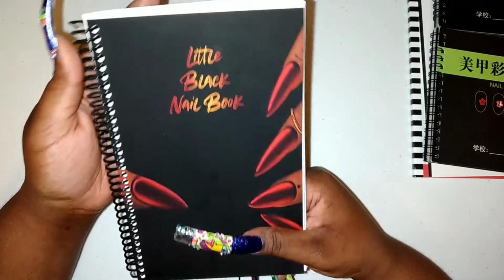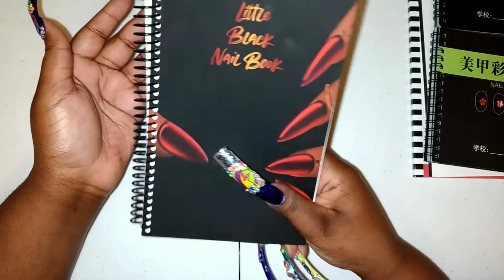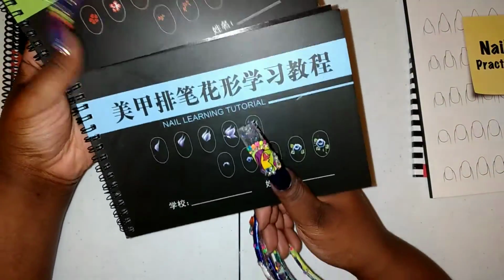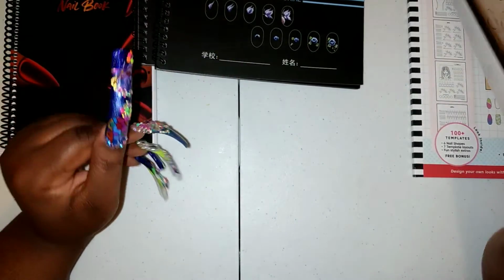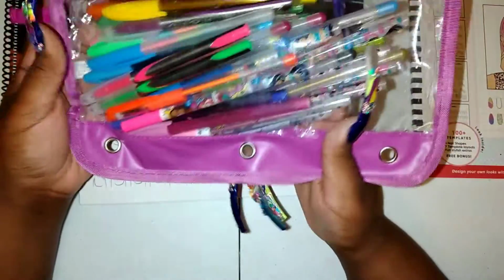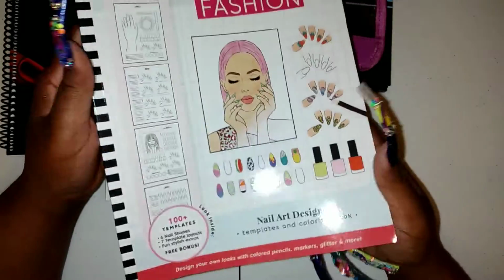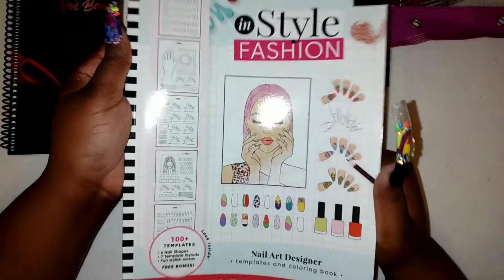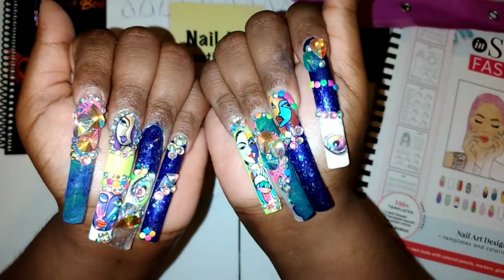Beginner Friendly Nail Art | Step by Step| Easy Reference Books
Here are some nail reference books I found very helpful when it comes to practicing nail art. These books are affordable and some have step by step ways to make certain designs.